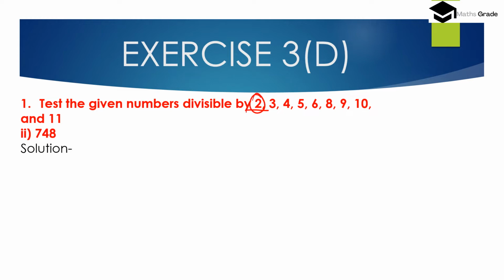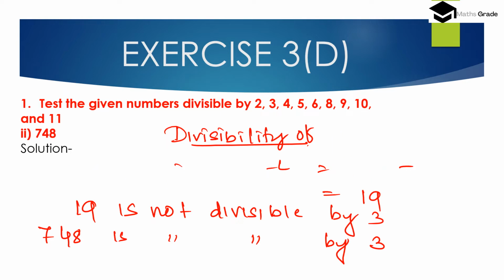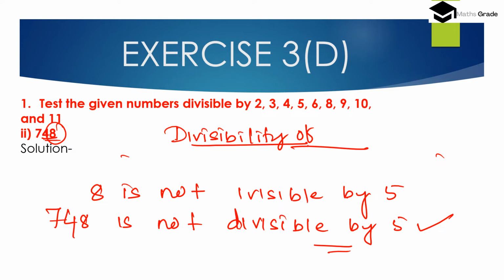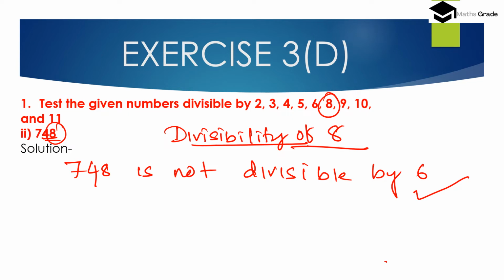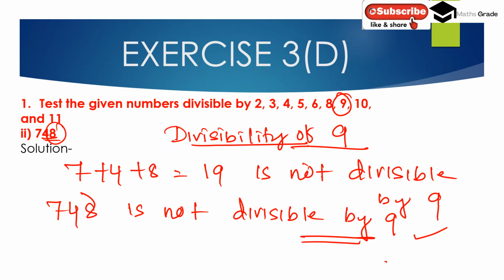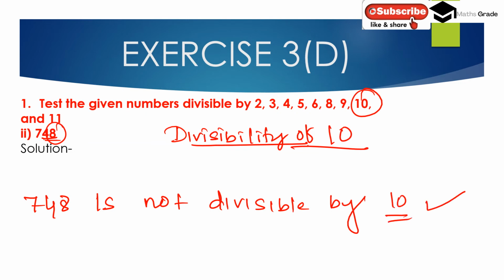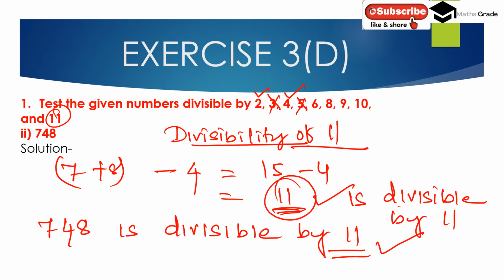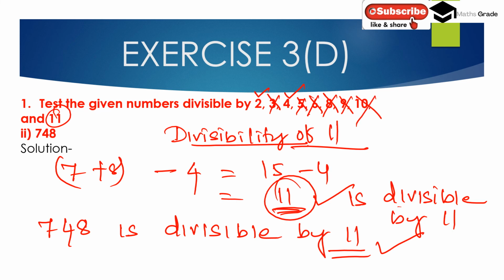COMPOSITE MATHEMATICS CLASS 6 SOLUTIONS CHAPTER 3 EXERCISE 3D QUE 1(ii) | MATHS GRADE | MAMTA MUND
please JOIN my FB Group
timestamp:-

00:00- what we will learn
01:00- Question 1(ii)
16:59- subscribe to my channel

I AM SOLVING QUESTIONS FROM THE COMPOSITE MATHEMATICS TEXTBOOK CLASS 6 BY S K GUPTA AND ANUBHUTI GANGEL CHAPTER 3 PLAYING WITH  NUMBERS EXERCISE 3D QUESTIONS  1(ii)

HERE, I AM EXPLAINING AND SOLVING HOW TO CHECK DIVISIBILITY TESTS OF NUMBER, WHETHER IT IS DIVISIBLE BY 2,3,4,5,6,8,9,10, AND 11
DIVISIBILITY RULES FOR 2,3,4,5,6,8, 9,10, AND 11